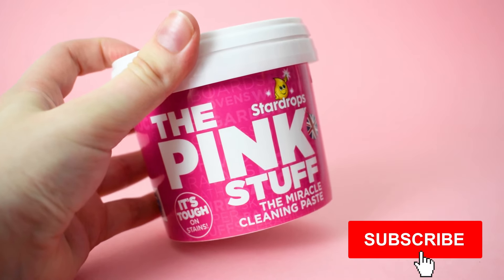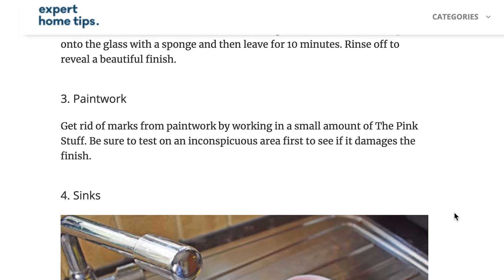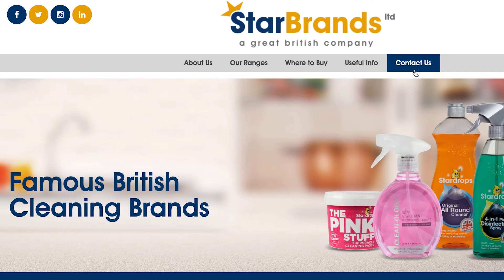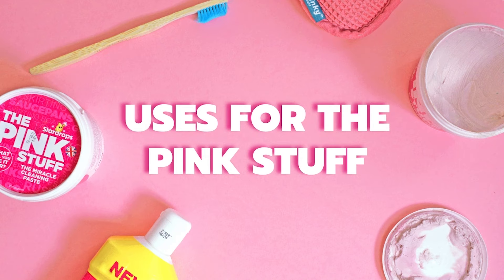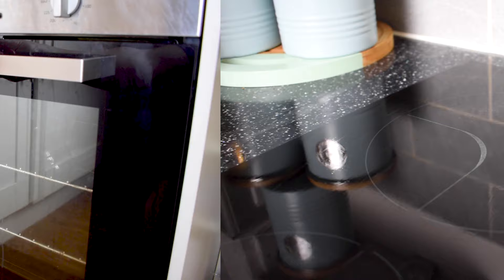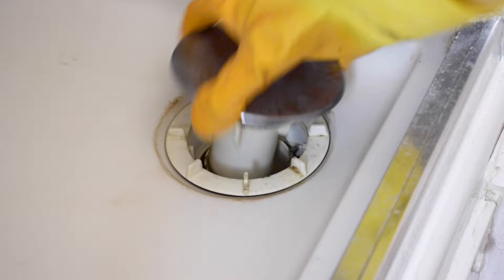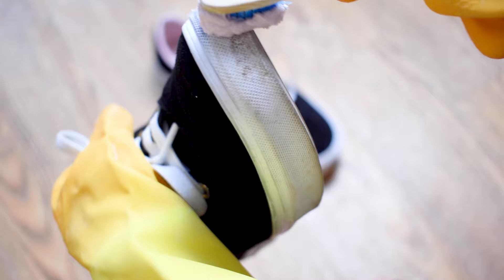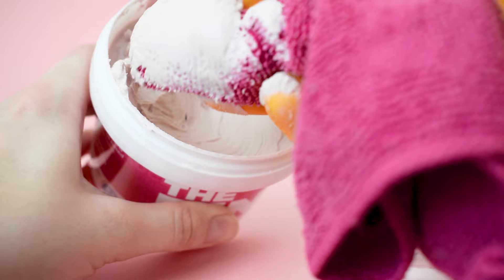Uses For The Pink Stuff: 7 INCREDIBLE Hacks For The Miracle Cleaning Paste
Today we're going to be sharing some of our favourite uses for The Pink Stuff.

Never heard of The Pink Stuff? It's a popular cleaning product that has taken the online cleaning community by storm. We're kicking off this video with a quick demonstration of how to use The Pink Stuff, so anybody can give it a try.

After reading all of the hype, we wanted to put the miracle cleaning paste to the test. Guess what... It really works! To prove it, we've got some unbelievable results to share with you. Mrs Hinch herself would be proud.

Don't forget, we're sharing even more ways to use it on our blog.

💕🛒 BUY THE PINK STUFF:
The Pink Stuff Miracle Cleaning Paste*
The Pink Stuff Miracle Cream Cleaner*
The Pink Stuff Cleaning Bundle*
Minky M Cloth Anti-Bacterial Cleaning Pad 3 Pack*